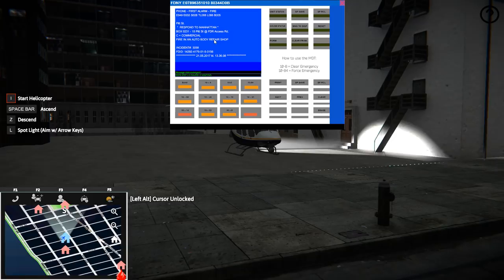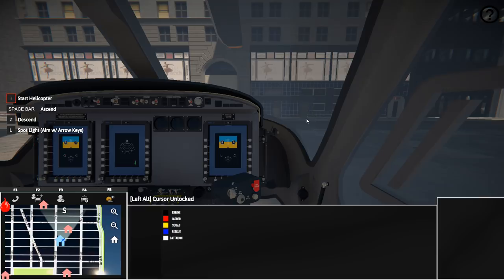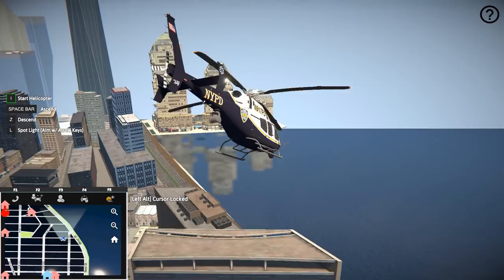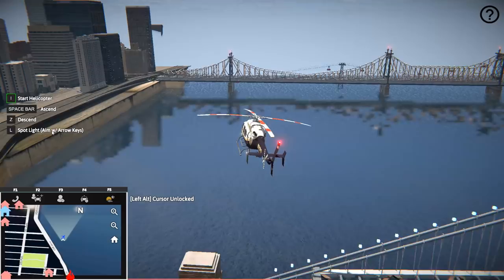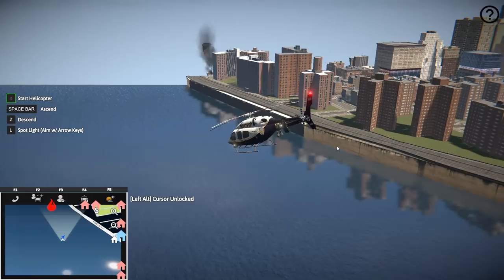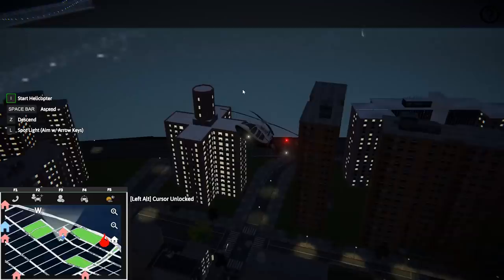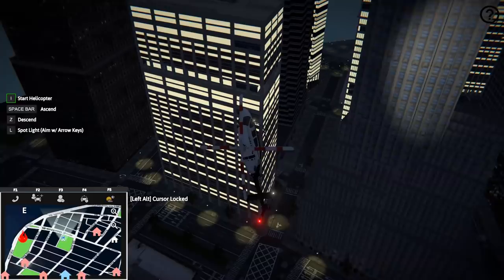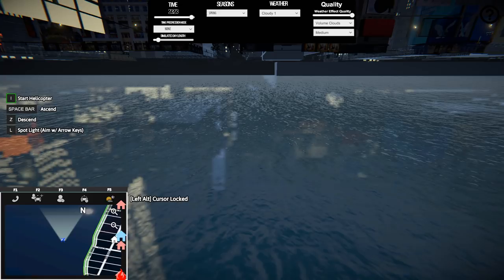EmergeNYC Update - New NYPD Helicopter 1 - Police Aviation Air Support & Air Sea Rescue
EmergeNYC police game play update . We now have a new NYPD Helicopter Air 1. This is a new Bell 429 helicopter which provides Police Aviation Air Support & Air Sea Rescue in the NYC area.